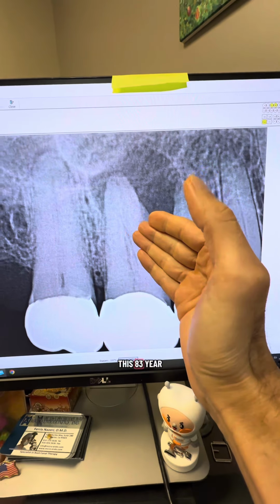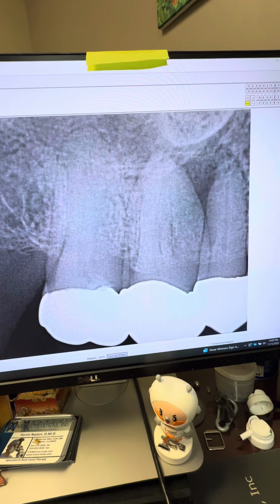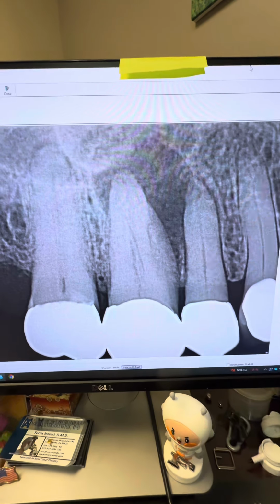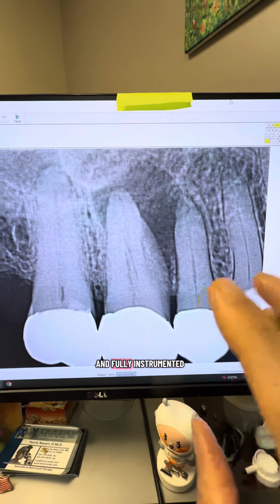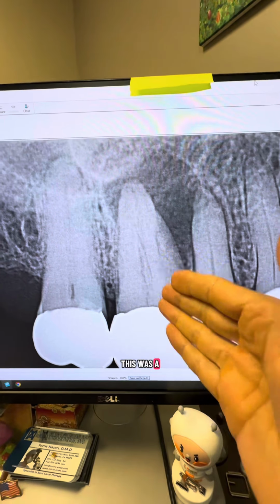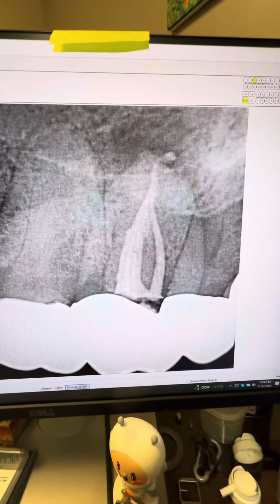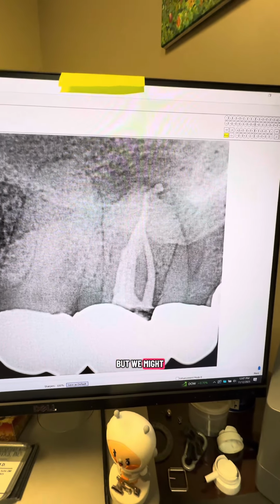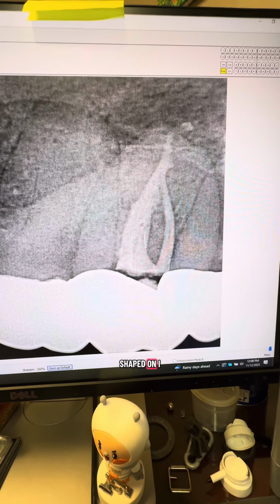interesting case. Used EZ SHAPER files.